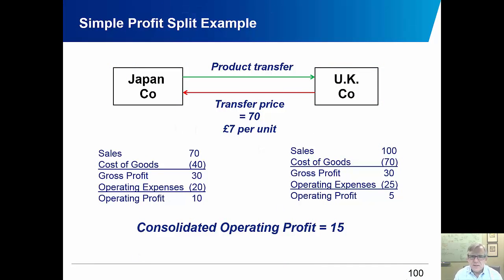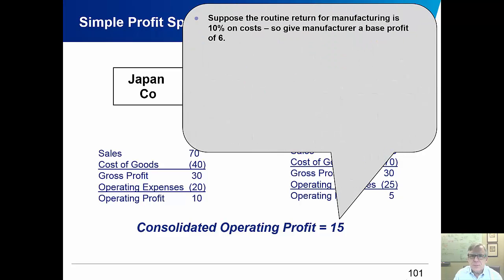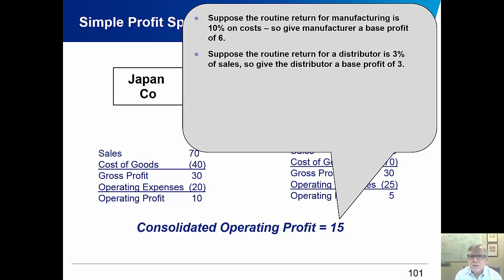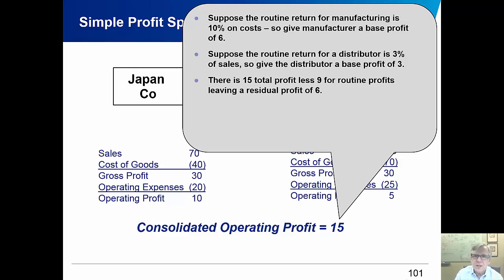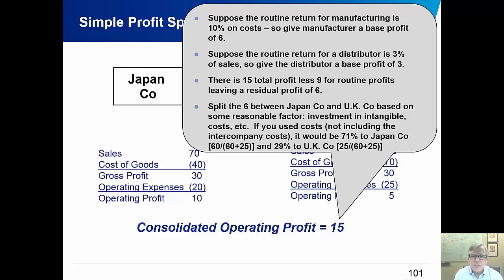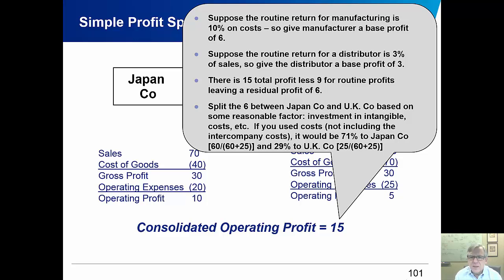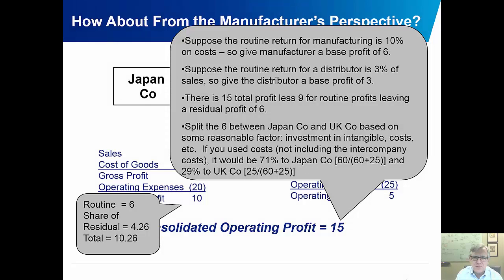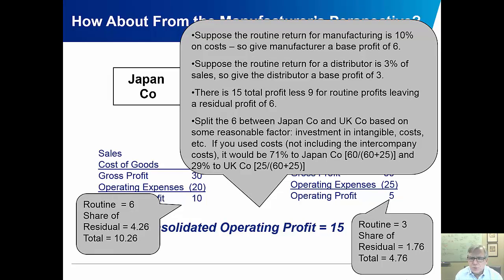TP 201 video 15 Example of residual prodit split with a cost driver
This video is a very simple example of a residual profit split using the cost incurred by each of the related parties as the driver for the allocation of residual profit.